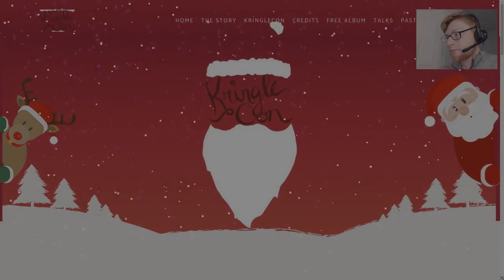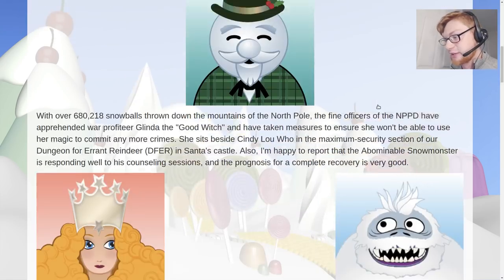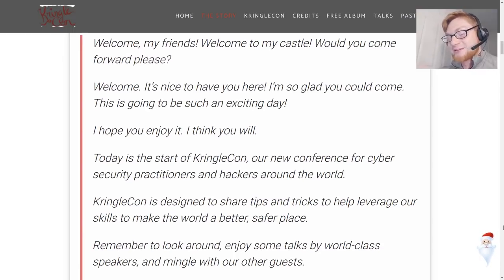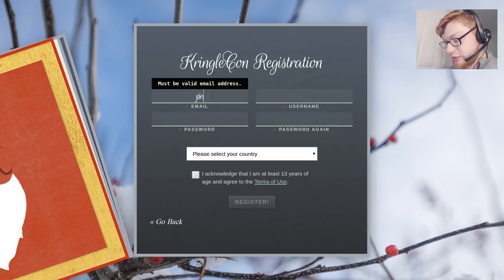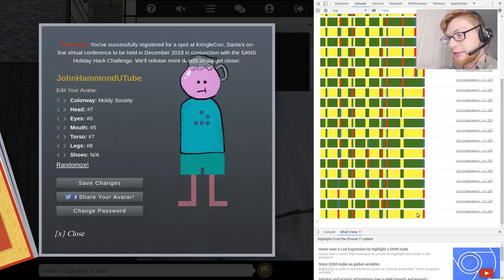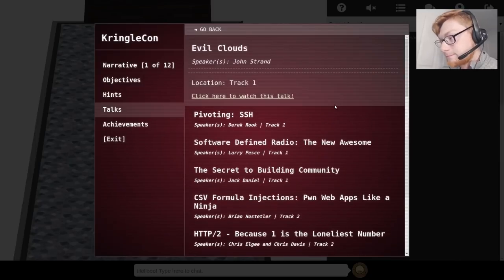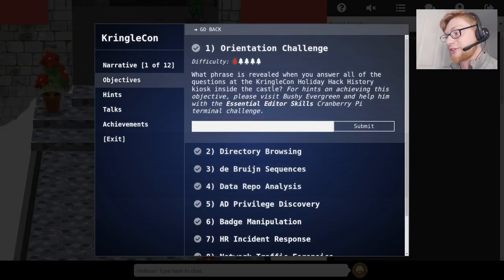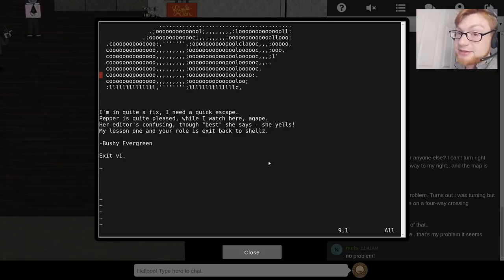KRINGLECON: 2018 SANS Holiday Hack Challenge | Getting Started